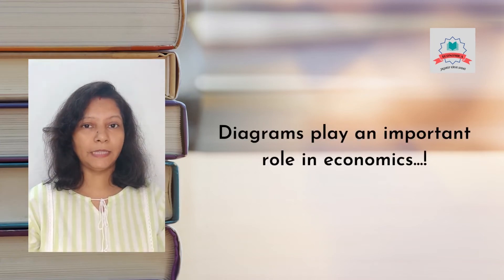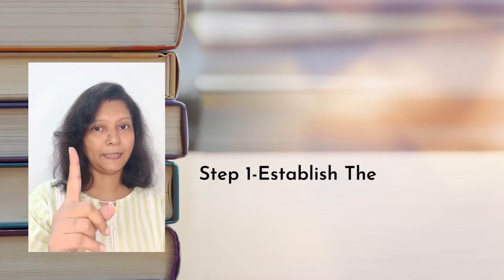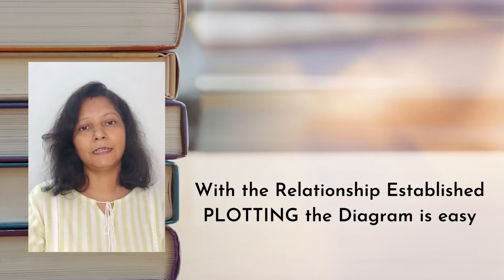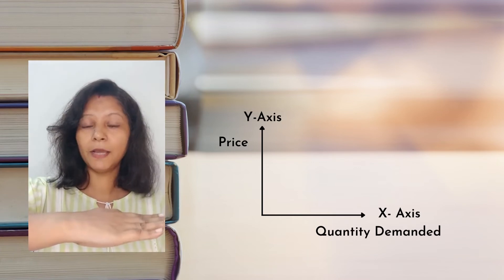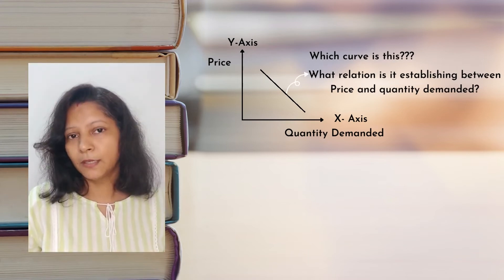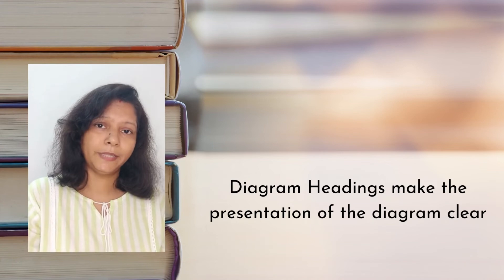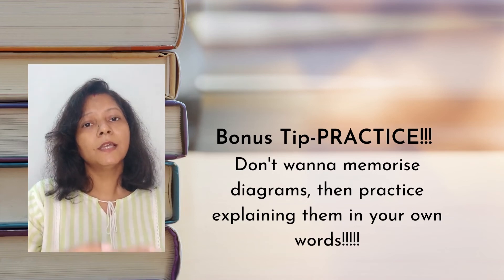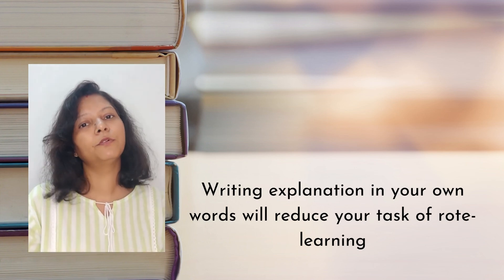Diagrams Made Simple Learn How to Ace Econ Exams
Unlock the power of diagrams in economics! Discover how diagrams can simplify complex information and boost your chances of excelling in economics exams. This step-by-step video guide by @jagdeepmaam will teach you how to create effective diagrams for your economics tests. Master the art of visualization and supercharge your econ exam success. Don't miss out on this essential tool for academic excellence!